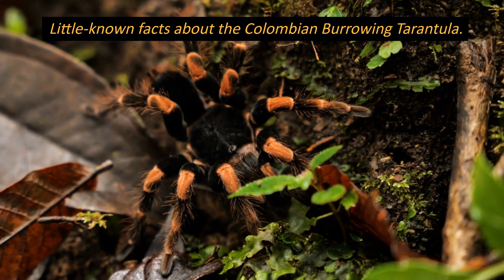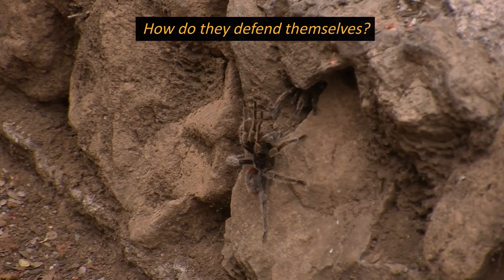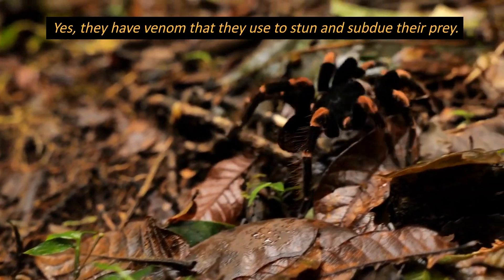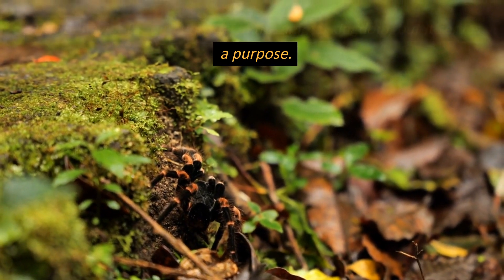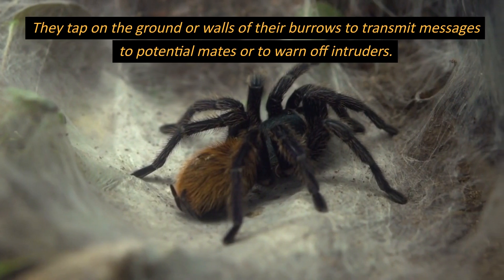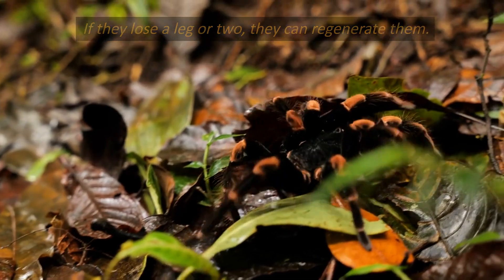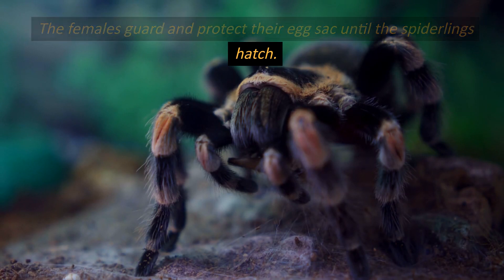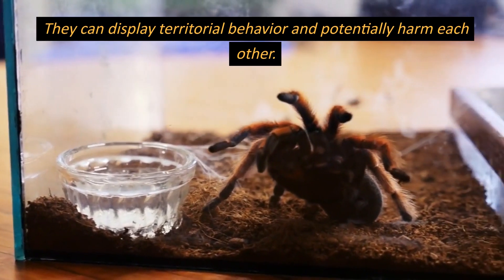Surprising Facts About Colombian Burrowing Tarantulas.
Tarantulas are a type of spider that are known for their large size and hairy bodies. Little-known facts about the Colombian Burrowing Tarantula.
Amazing Facts About Colombian Burrowing Tarantulas.
I made this video with this AI software.
Adult females of this species can reach a leg span of about 5 to 6 inches (12 to 15 centimeters). The males are smaller, usually about 4 inches (10 centimeters) in leg span.
What does the Colombian Burrowing Tarantula look like? They have a dark brown or black body, with orange or reddish bands on their legs. These Tarantulas are usually docile and shy, they retreat into their burrows when threatened.